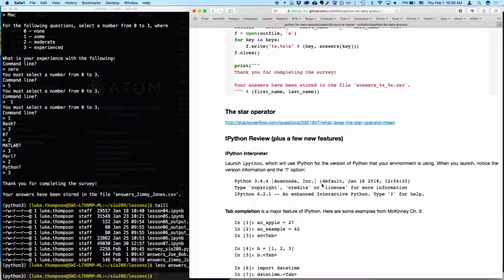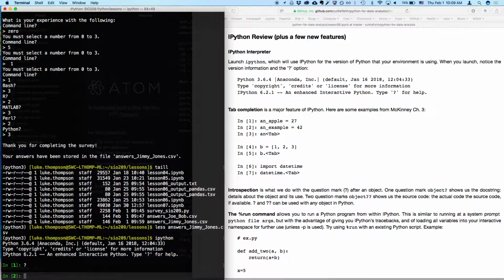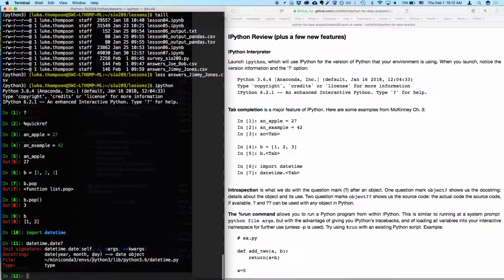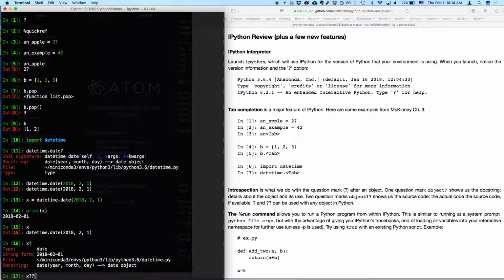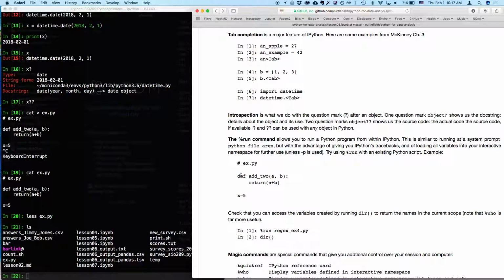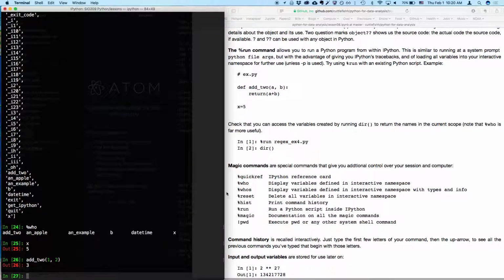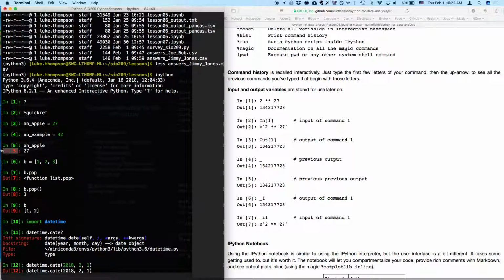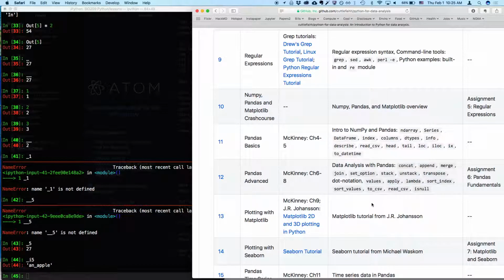Python for Data Analysis 2018 - Lesson 8 (4/4)